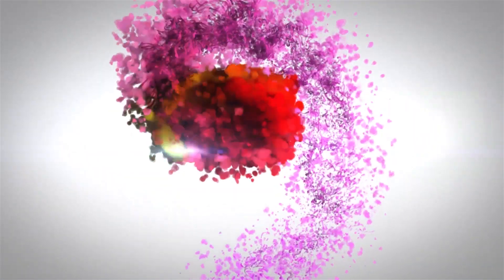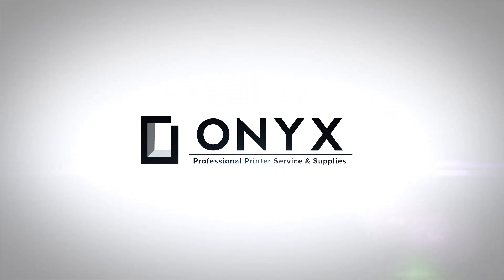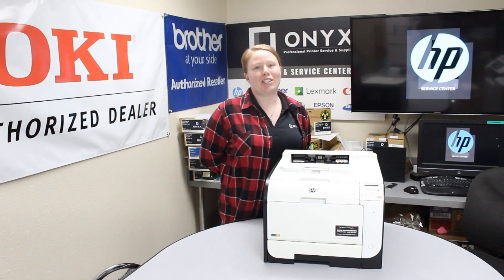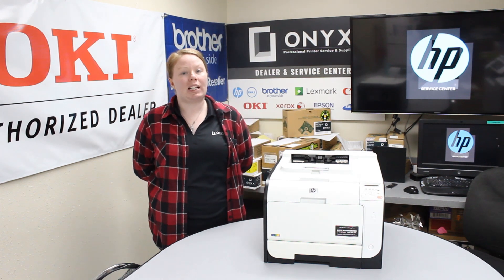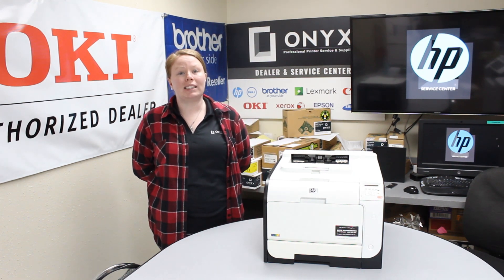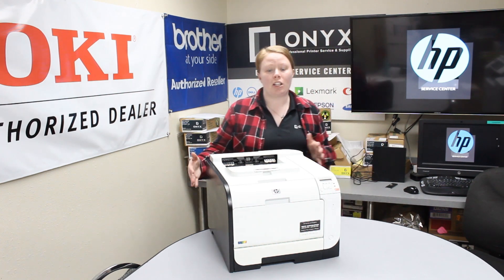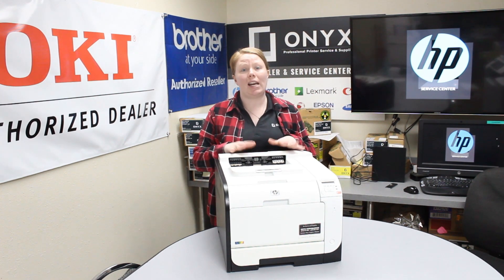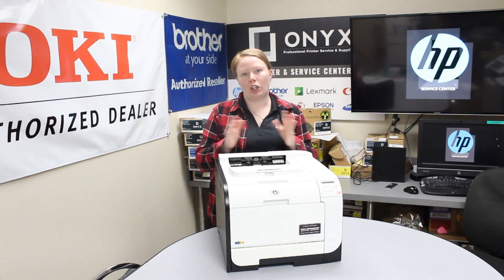HP M451dw | How to Print Your Supply Status | Onyx Imaging